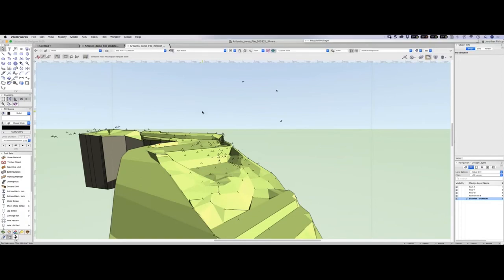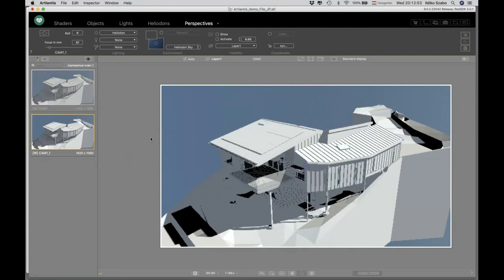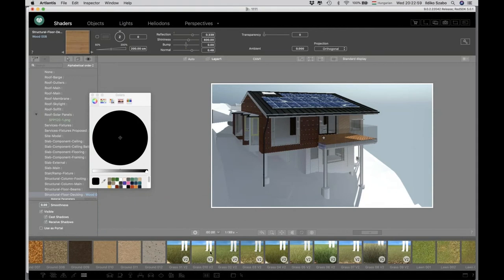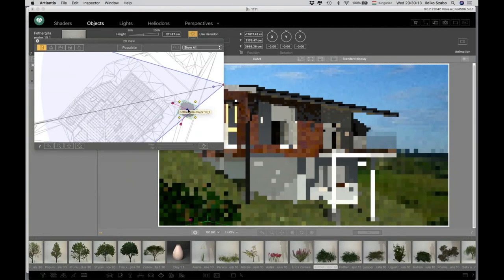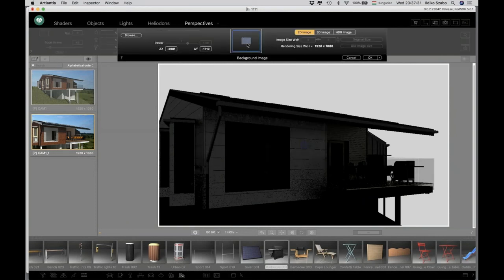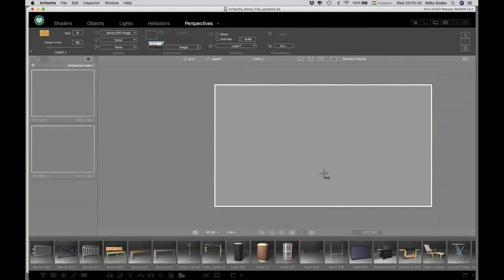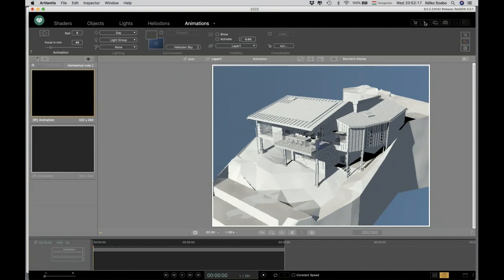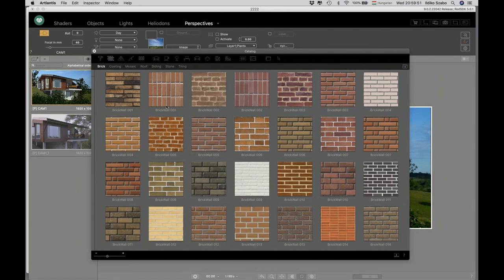Vectorworks Models Brought to Life with Artlantis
Artlantis is the perfect software for Vectorworks users, allowing them to present their projects with 3D photorealistic renderings. The high resolution shaders, 3D objects and textures will give your presentations the look you want and help you accomplish even the most ambitious projects. Artlantis 2020, the latest version of Abvent’s stand-alone rendering and VR imaging application, boasts a number of new features elevating your architectural visualizations to new heights!  Get ready for a one of a kind presentation guest-starring CAD guru Jonathan Pickup!

Trained as an architect, Ildiko Szabohas been a member of the Abvent team since 2001. She has followed the evolution of software technologies and welcomed new solutions like Twinmotion. Over the years, Ildiko has followed the evolution of Artlantis closely and has acquired vast experience in architectural visualization in general.

Jonathan Pickup is trained as an architect in New Zealand and in the UK, with more than 30 years of experience. He has been writing and producing Vectorworks manuals and providing customer support for more than 20 years. His company, ArchonCAD, is the premier provider of third-party manuals and training resources for Vectorworks. He offers monthly webinars for Vectorworks and maintains the Visual Knowledgebase for Vectorworks.

Architects, Interior Designers, Urban Planners, Landscape Architects.